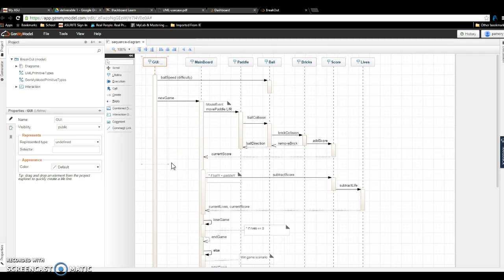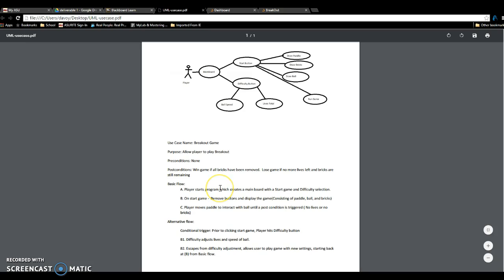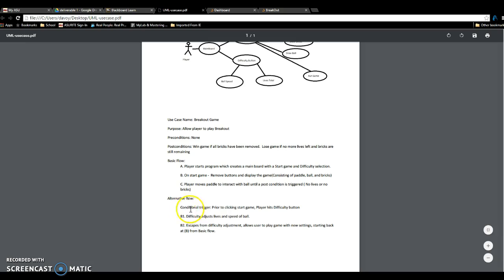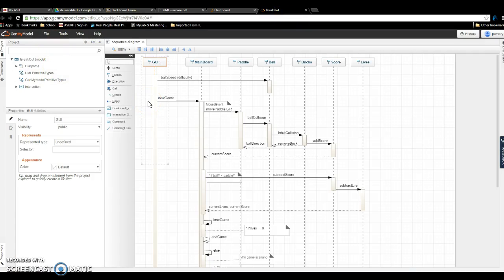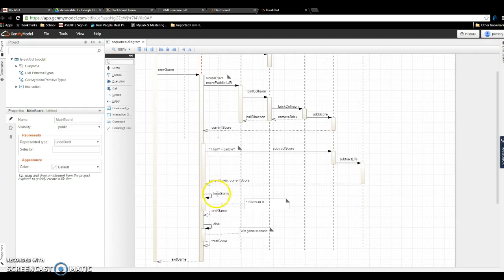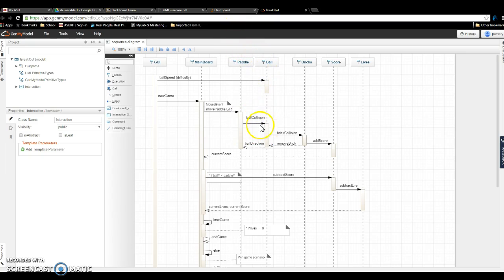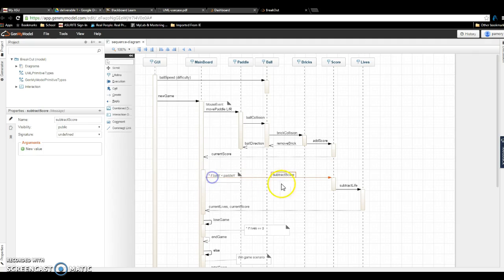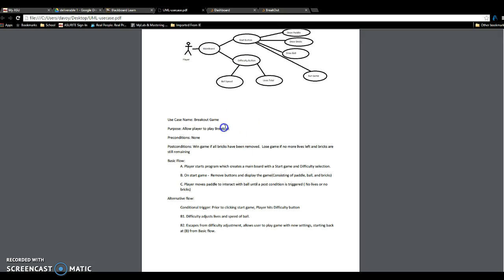Breakout Part 2: Use Case and Sequence Diagram